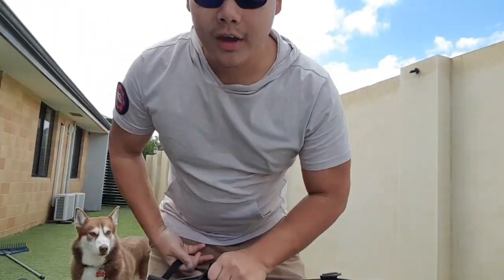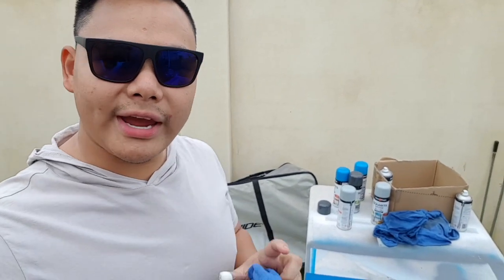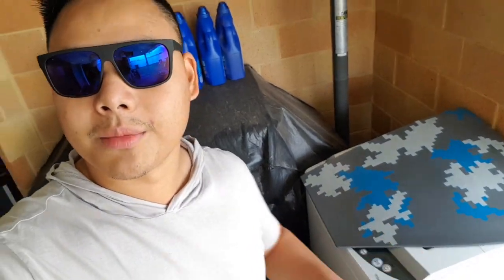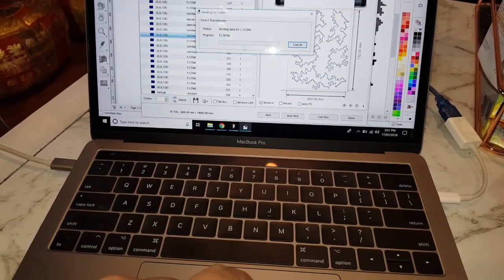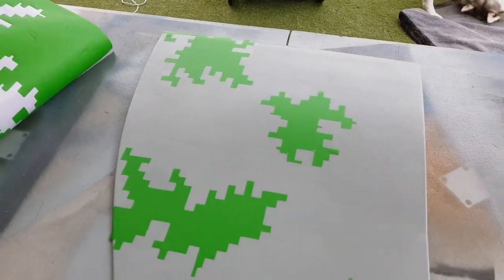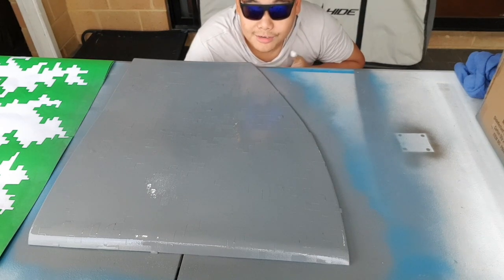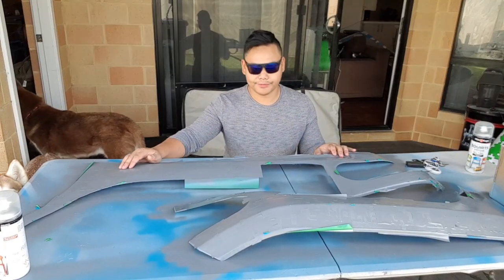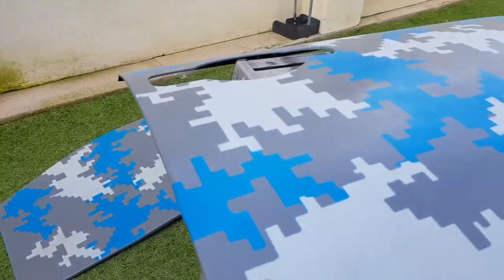Rhinohide: Digital Camouflage